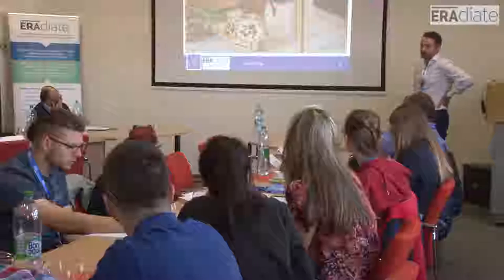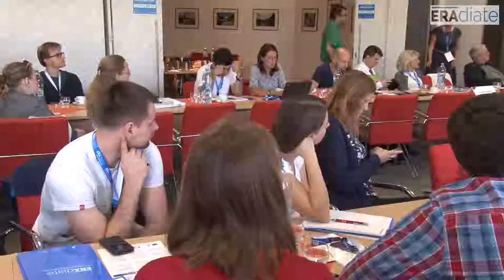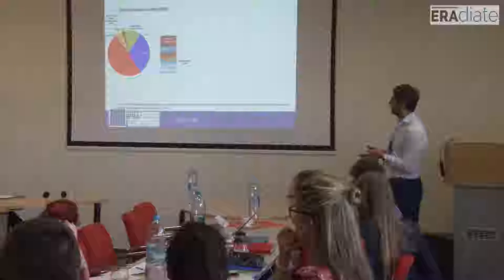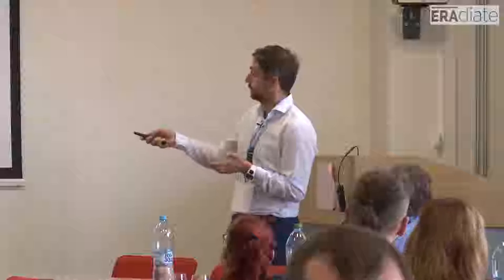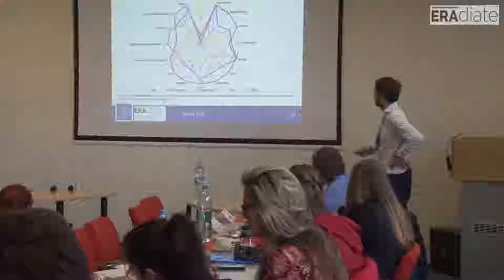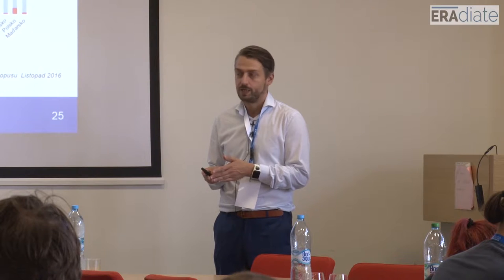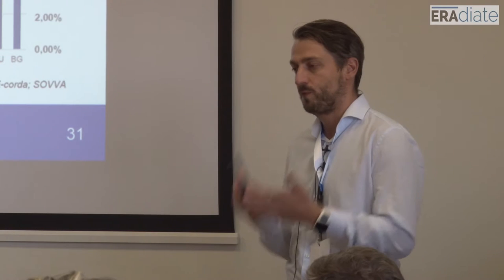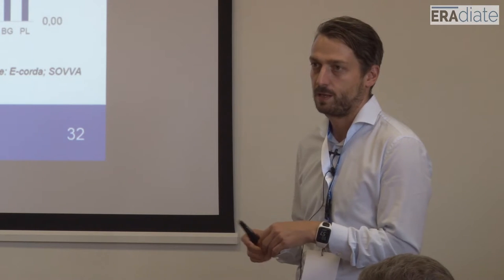UNIZA Training School 2018 - Day #1 Presentation #2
Scientific publishing in Slovakia compared to international standards by Daniel Straka, Executive Director of SOVVA, SK